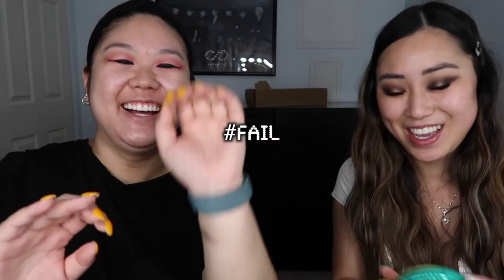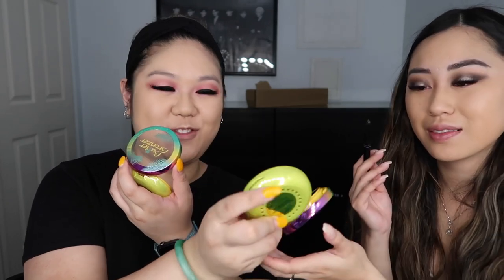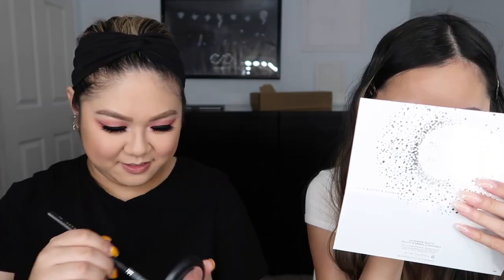GRWM FEAT. MY WORK BESTFRIEND | Sarah Lam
Hi guys! Thanks for tuning in and watching this lengthy GRWM featuring my work best friend, Dawn!

We chat about makeup, skincare, work, how we met, and answer a question from our coworker Kristen!

Please follow Dawn on her social media!

[EDITING:]
Final Cut Pro
Compressor
MacBook Pro